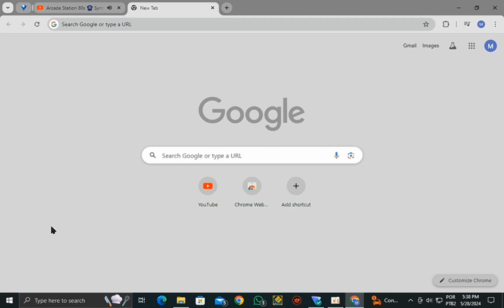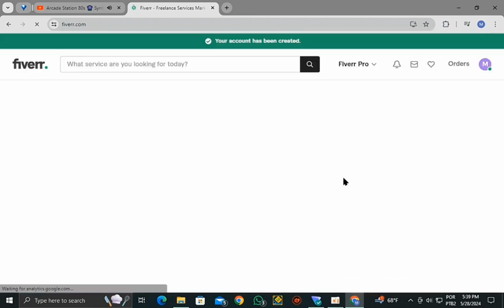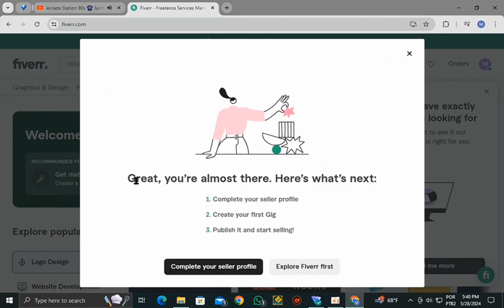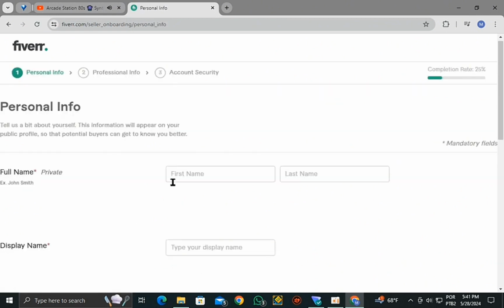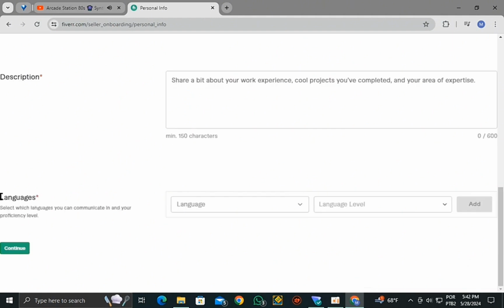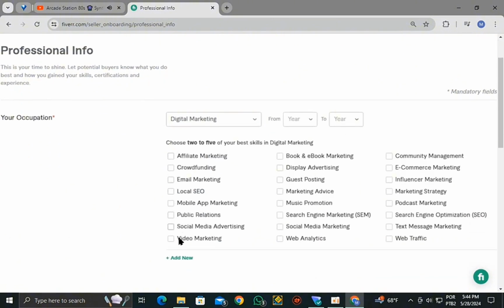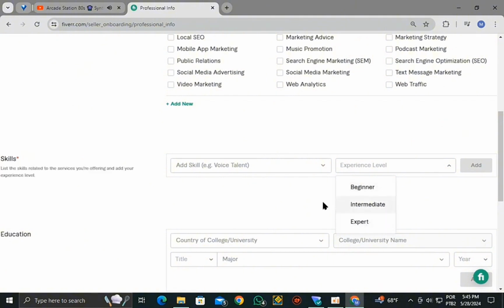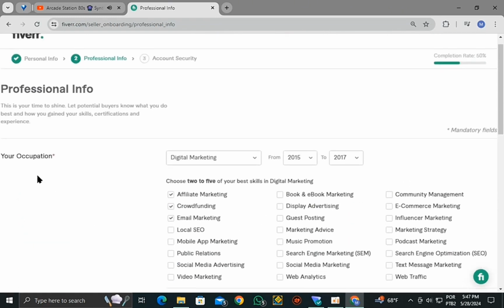How to CREATE AN ACCOUNT on FIVERR and FILL IN THE DATA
In this video I'm teaching you how to create an account at Fiverr and fill in all your details to start working.